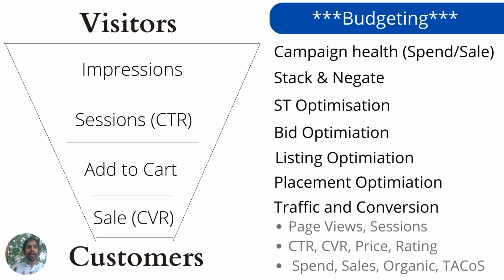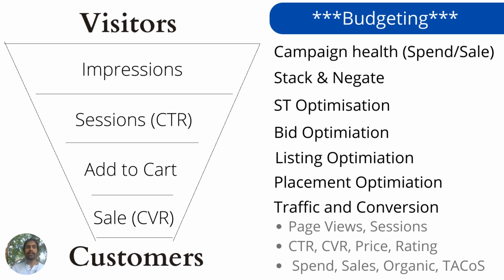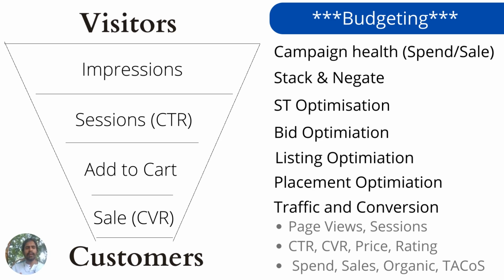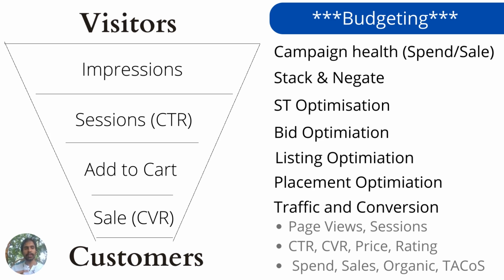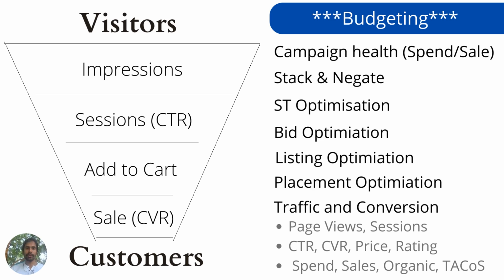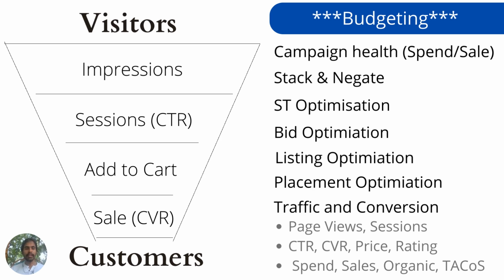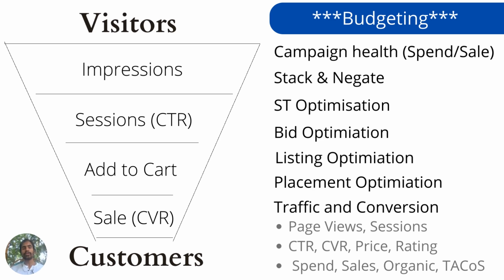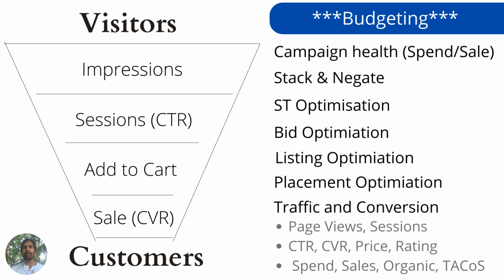How to increase traffic and improve conversion on Amazon?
This video illustrates various levers for optimising and growing sales on Amazon. I hope it is of value add to you, happy learning :)